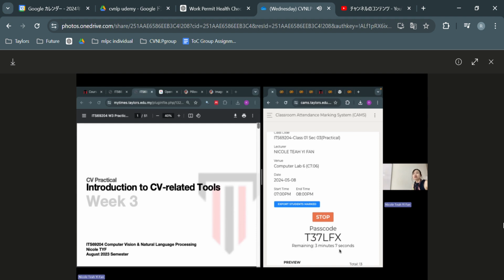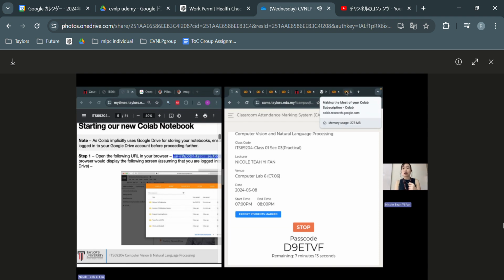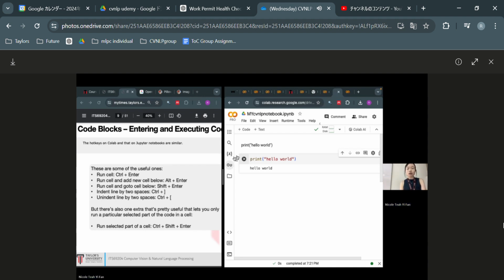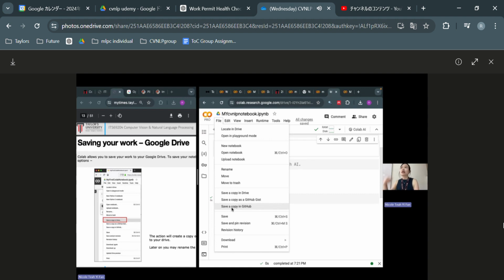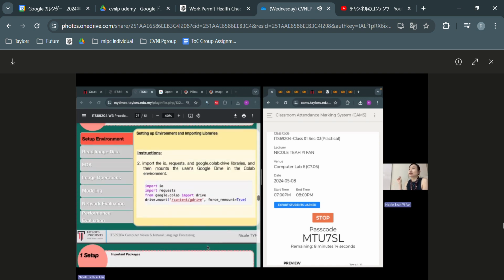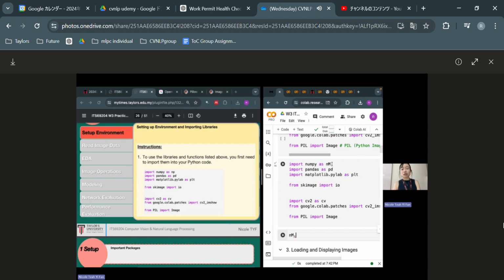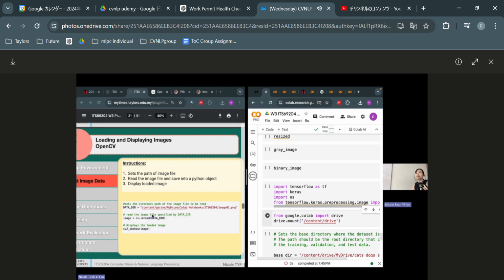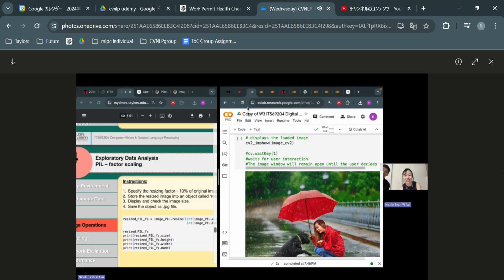Wednesday CVNLP P02 03 20240508 190129 Meeting Recording mp4 OneDrive Google Chrome 2024 06 10 2